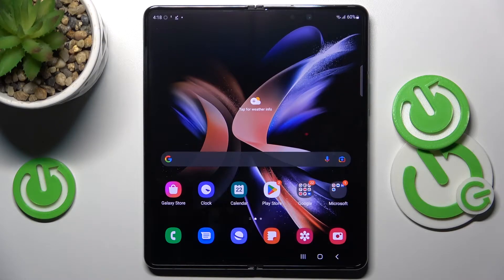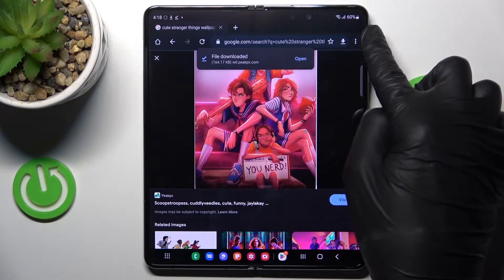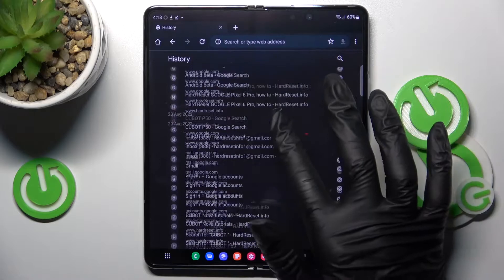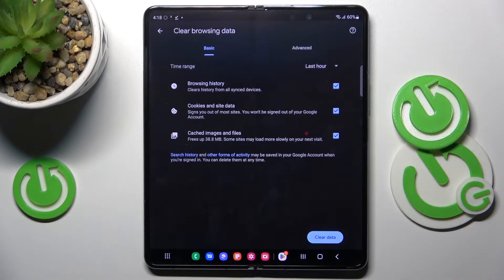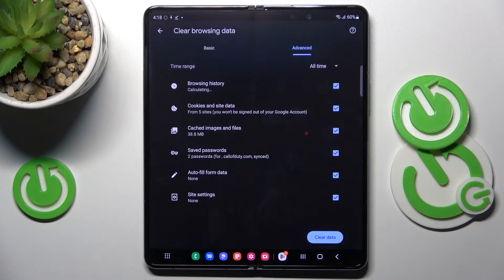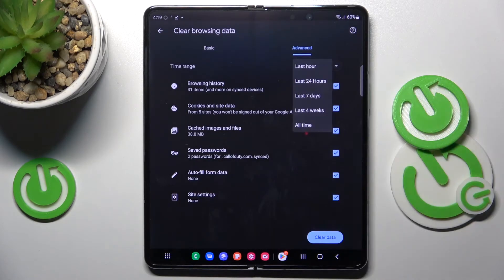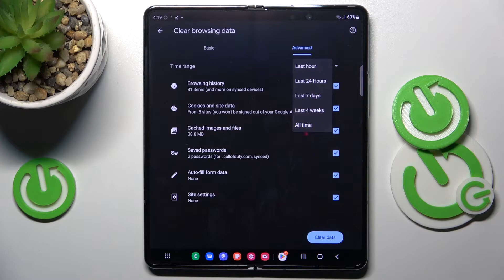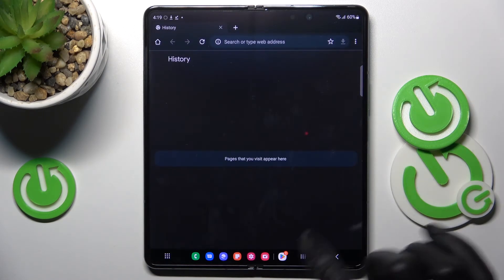How to Clear Browser in SAMSUNG Galaxy Z Fold 4 – Remove Browsing History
If you’re wondering how to remove browser history in SAMSUNG Galaxy Z Fold 4, then here we are coming to show you! In this tutorial we would like to guide you to proper section, which will allow you to remove browsing history and all saved passwords. So let’s follow all shown steps and successfully clear browser.

How to delete the history browser in SAMSUNG Galaxy Z Fold 4? How to clear history in SAMSUNG Galaxy Z Fold 4 browser? How to delete cookies files in SAMSUNG Galaxy Z Fold 4? How to clear cache in SAMSUNG Galaxy Z Fold 4? How to delete page history in SAMSUNG Galaxy Z Fold 4? How to delete Google searches on SAMSUNG Galaxy Z Fold 4? How to list downloaded files on SAMSUNG Galaxy Z Fold 4? How to erase history of searched words on SAMSUNG Galaxy Z Fold 4? How to delete stored passwords and logins on SAMSUNG Galaxy Z Fold 4?